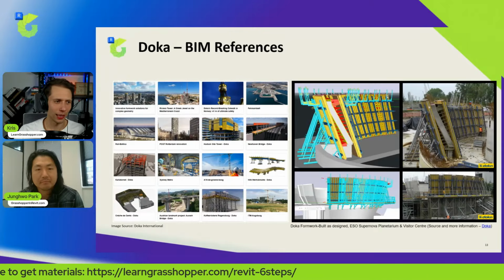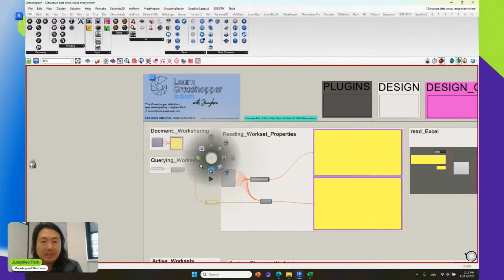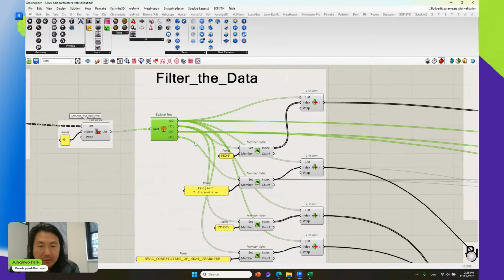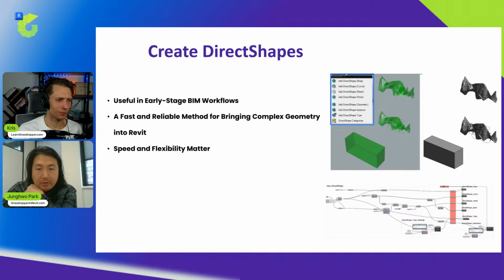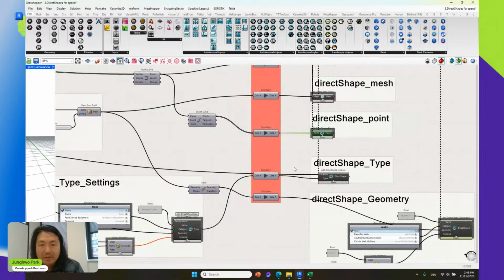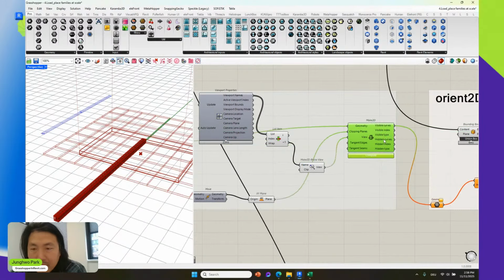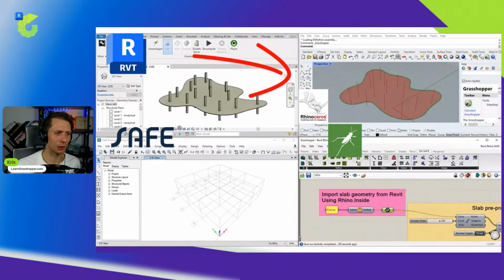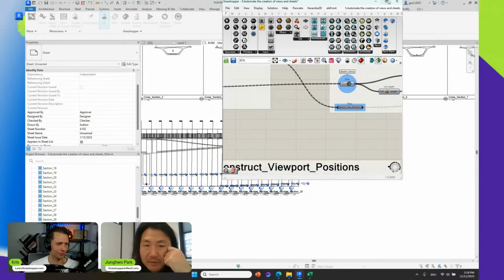Fix Revit’s top pains in 6 steps with Grasshopper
At the end of the workshop, we have opened doors to our comprehensive Training

Give Revit Superpowers: Build custom tools to automate repetitive tasks, fix messy parameters, generate drawings in seconds, and connect Revit with the AEC tools you already use - without clumsy Dynamo or touching the scary Revit API.

0:00 Intro
4:40 Revit Pain Points
6:14 Rhino.Inside Setup
10:14 Worksets from Excel
19:43 Bulk Parameter Editing
34:38 Direct Shapes
47:27 Families at Scale
59:41 Views & Sheets Automation
1:03:59 Software Integrations
1:06:16 Drawing Automation Demo
1:12:30 Sections & Sheets